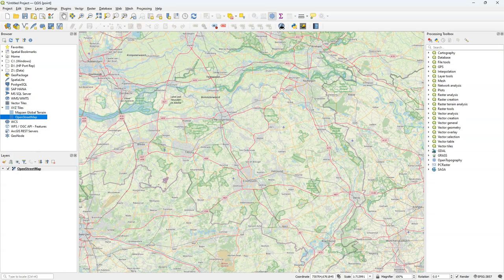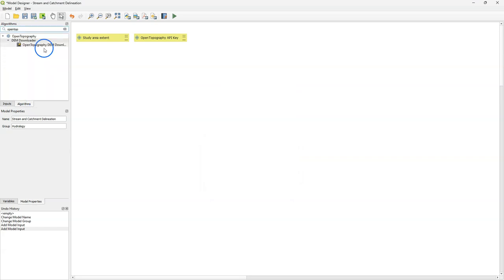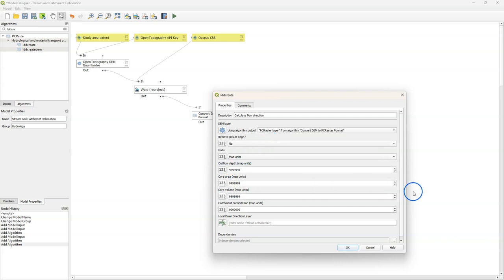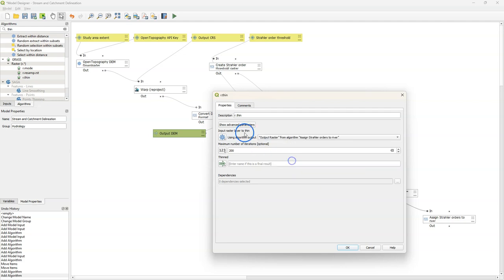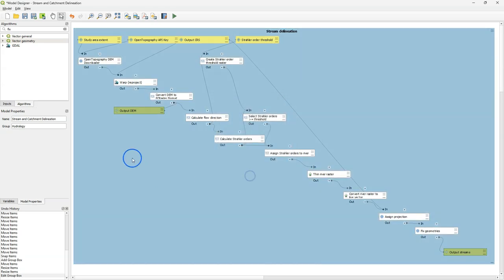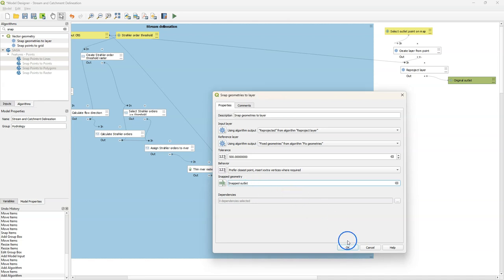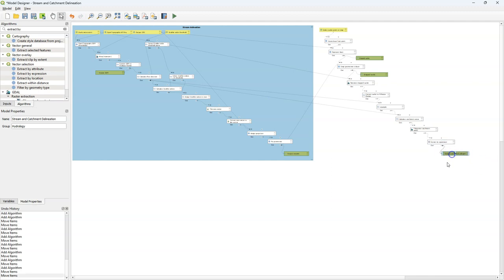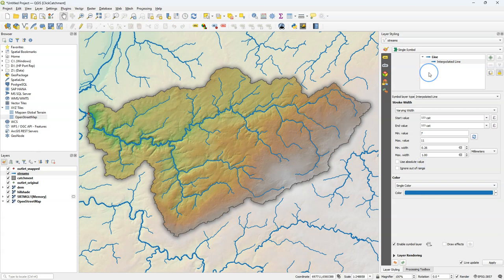Interactively Derive Streams and Catchments in QGIS Using the Graphical Modeller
In this video we'll create a graphical model that derives the streams and the catchment of a user-defined extent and outlet point. The model automatically downloads the SRTM 1 Arc Second DEM from the OpenTopography DEM Downloader plugin and uses the PCRaster Tools plugin for the hydrological analysis.

The model is available in the PCRaster Tool resource sharing repository
From this QGIS Resource Sharing repository you can also install a script that does the same, but a bit more efficiently

QGIS version: 3.28 Firenze
Plugins: PCRaster Tools plugin, OpenTopography DEM Downloader plugin
Open data: SRTM

0:00 Introduction
0:35 Create a graphical model that saves a clicked point in a vector layer
2:00 Create a model for stream delineation
10:39 Add the model for catchment delineation
16:29 Add a help text
16:55 Use the model to derive streams and catchment of a clicked point